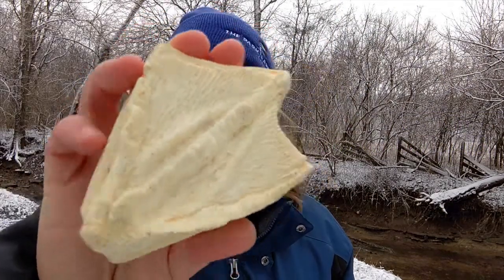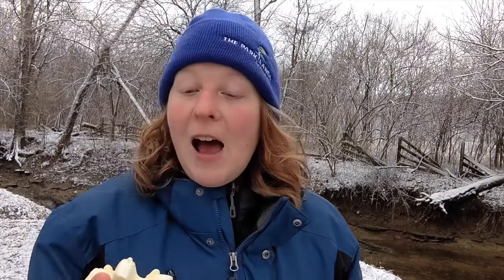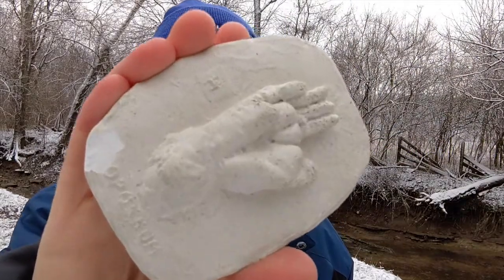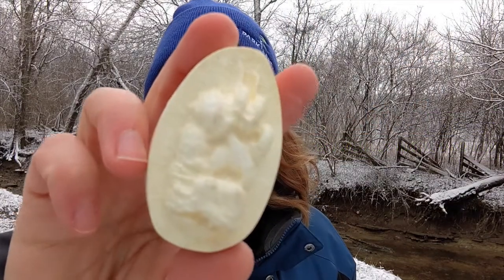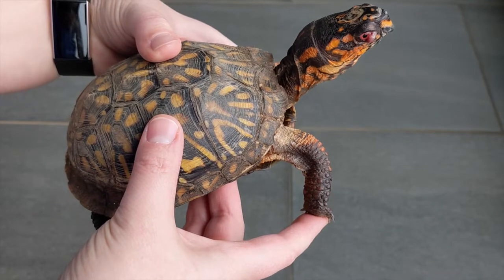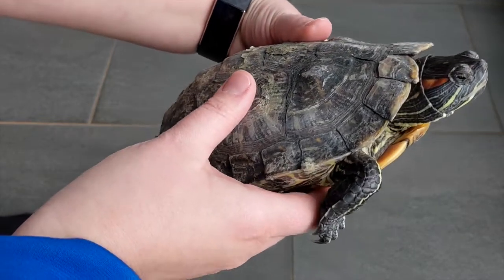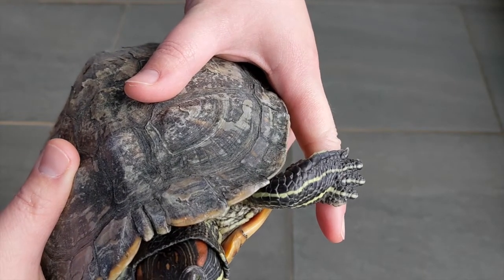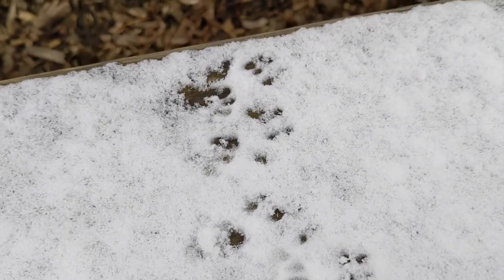Wednesday Wonders - Why Are Animal Feet Different?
Today we wonder...why are animal feet different? Animals have all shapes and sizes of feet, which helps them to survive in their environments. Learn more about these differences on this Wednesday Wonders with Ranger Erin!